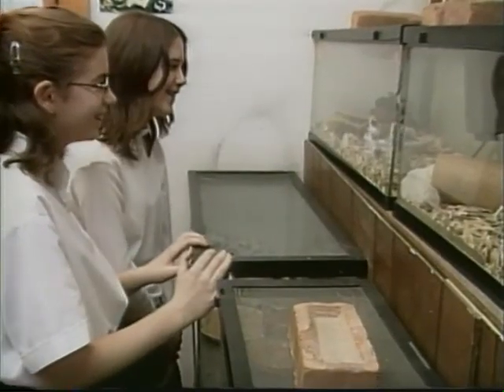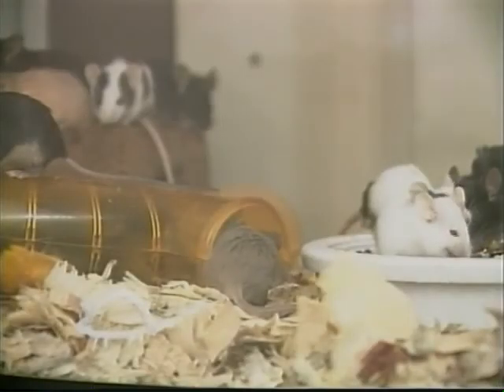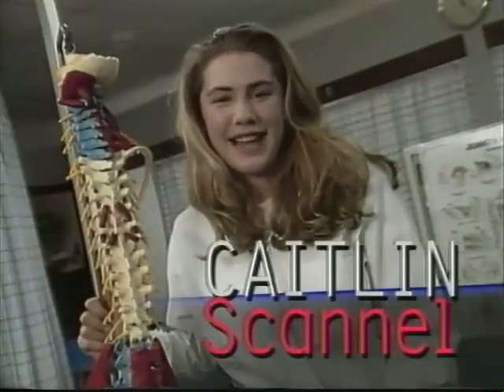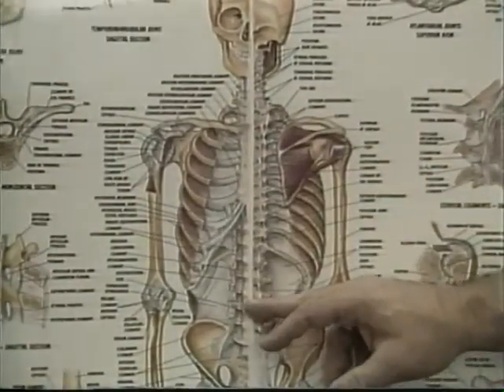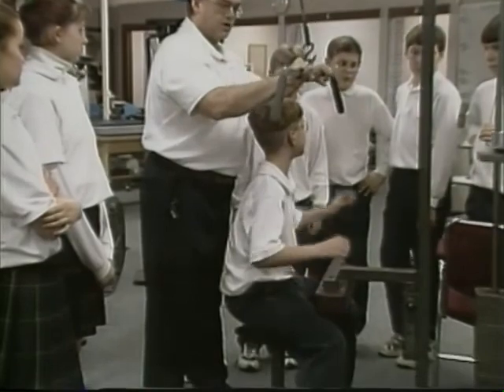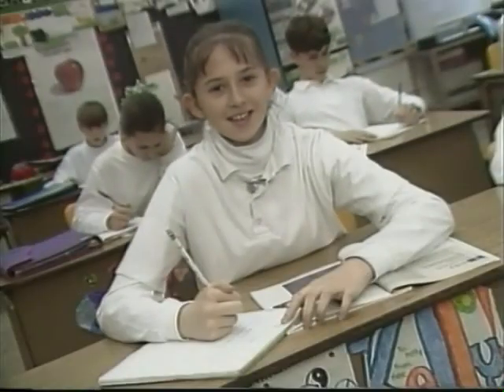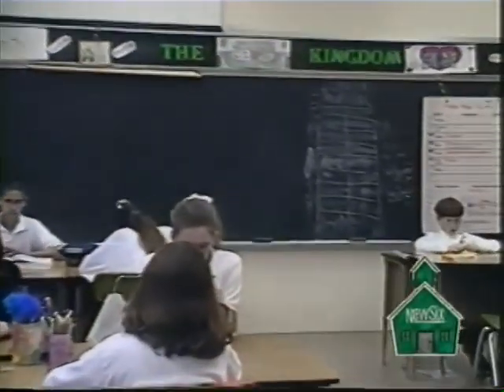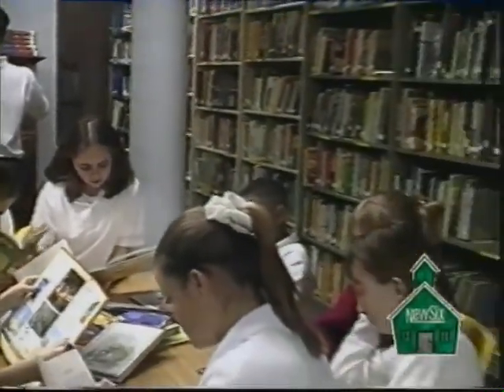News Six Archives - St. Patrick of Heatherdowns 1998 (Toledo, OH)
From the WBGU PBS archives, the sixth grade class of St. Patrick of Heatherdowns School in Toledo, Ohio present their News Six stories about their school and town circa 1998!